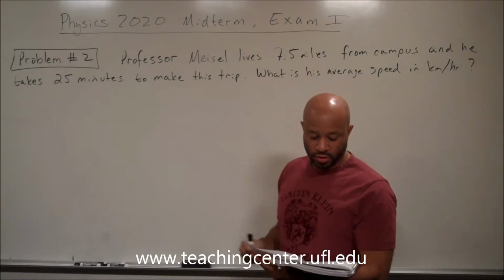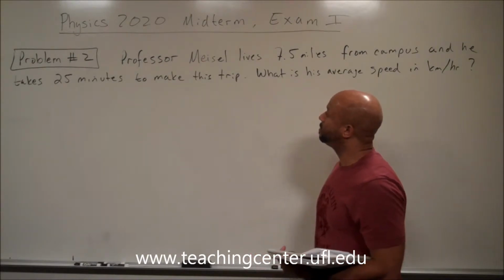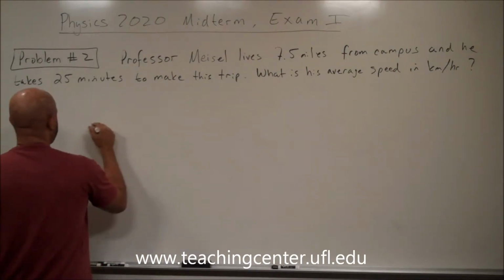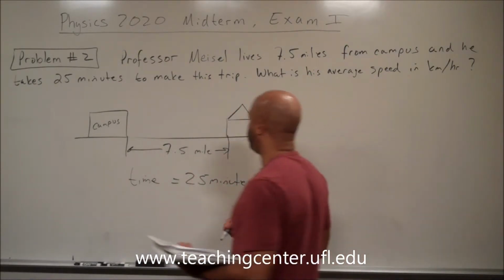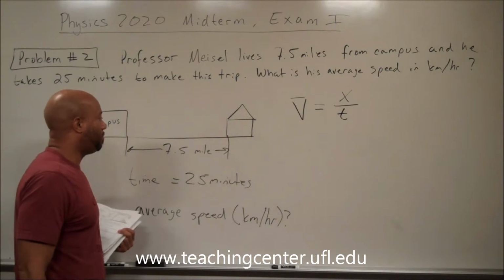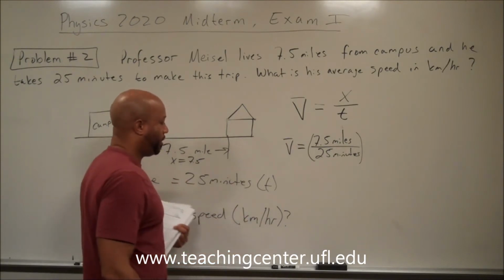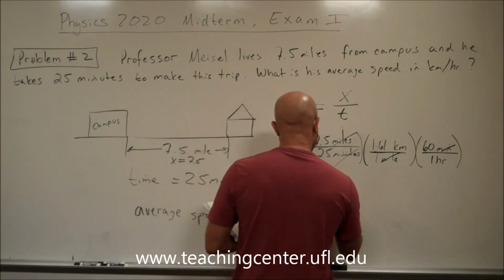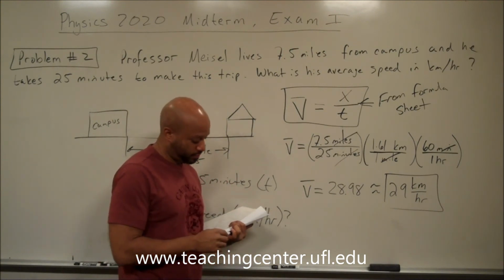Problem 2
PHY 2020 Practice Exam Midterm